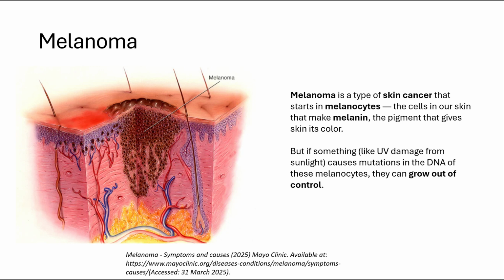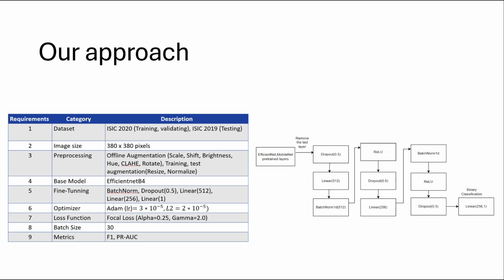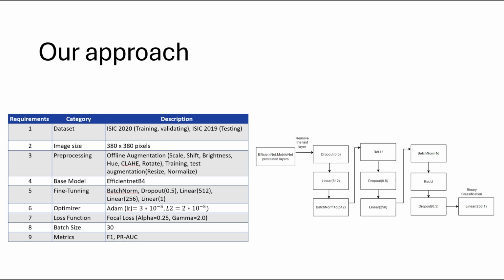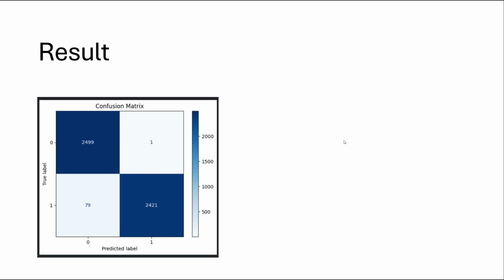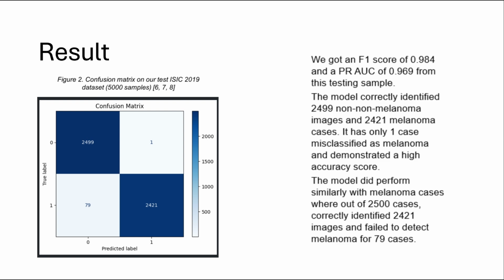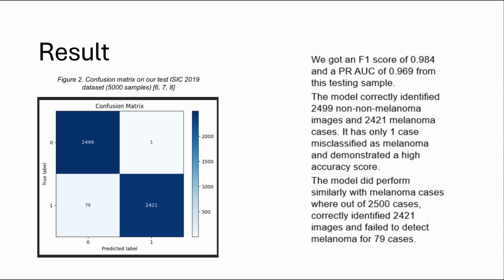Fine-Tunning lightweight models for Melanoma detection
Tran Cong Thanh
Supervisor: Dr. Aera LeBoulluec
This is for Innovation Day April 15 2025 undergraduate project